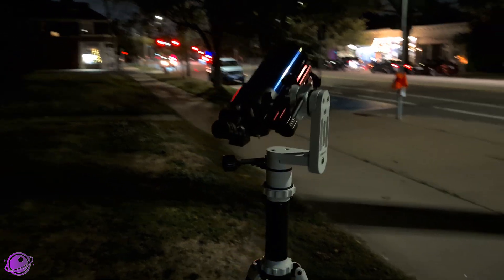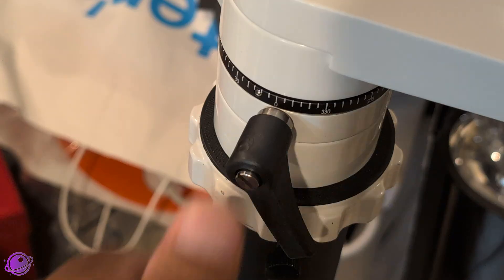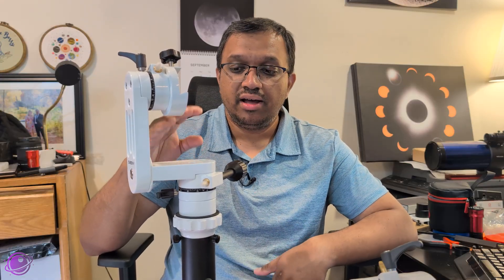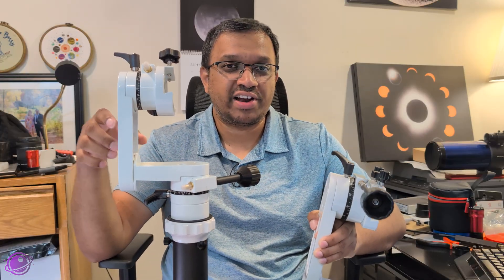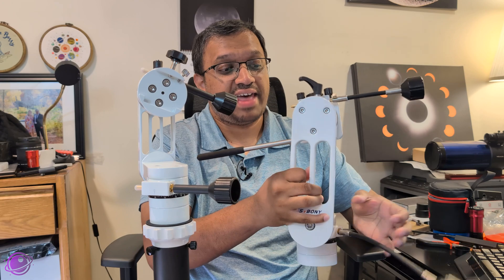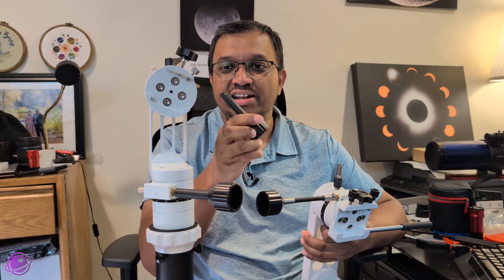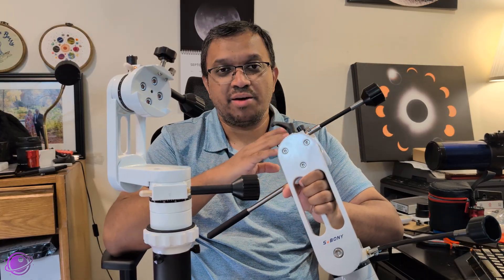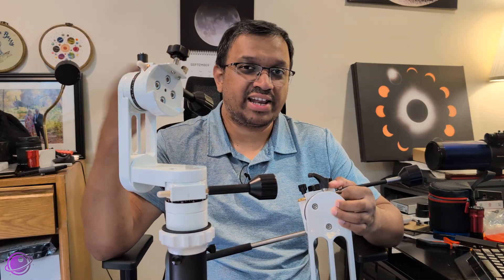Svbony SV225 Mini vs OG SV225 – Which Mount Should You Buy?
Chapters:
0:00 Unboxing and Setup
2:14 Similarities and Differences
8:37 Final Thoughts